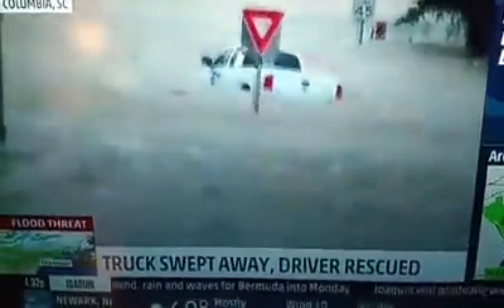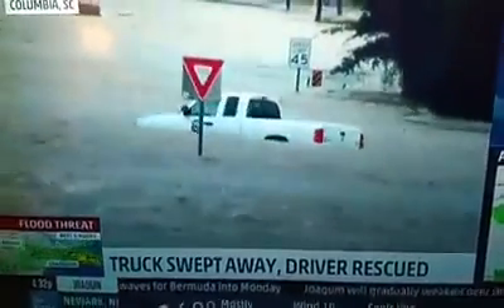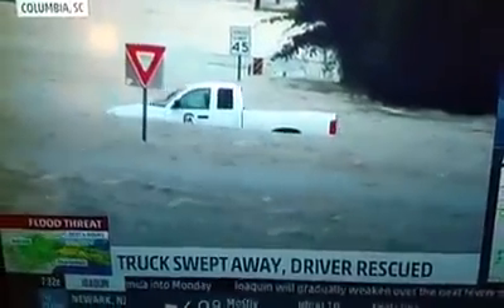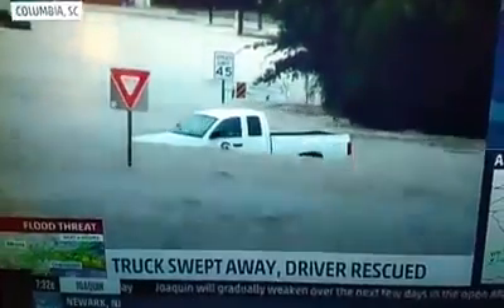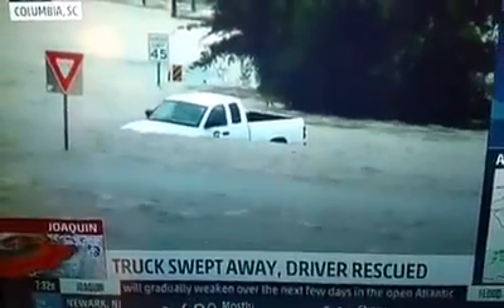2015Flood 12125384 907240246031526 1343430576 n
October 2015 South Carolina Flood Damage